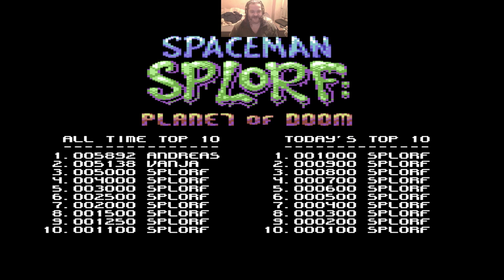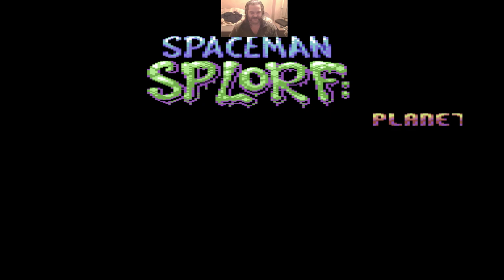Lukozer Retro Game Review - 496 - Spaceman Splorf: Planet Of Doom - Commodore 64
My review of the Commodore 64 game Spaceman Splorf Planet Of Doom, by Pond Software and SDW Developments, published in 2016. A very simple game that looks great, sounds superb and keeps you playing for a lot longer than you might think...